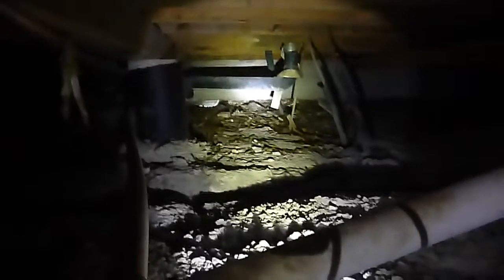First Crawl-Sapce Video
Piers wrapped with tar paper. Improperly supported PVC drain line. Hall lavatory drain leaking. Otherwise the crawl-space was very dry. Gas line improperly supported. Erosion under the grade beam walls. Focus goes wank at ≈ 5 min mark.